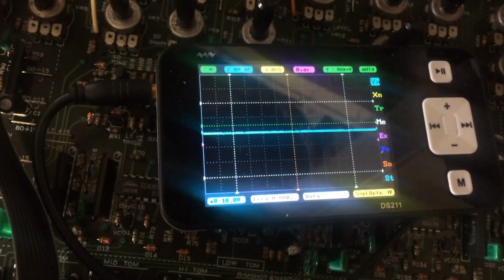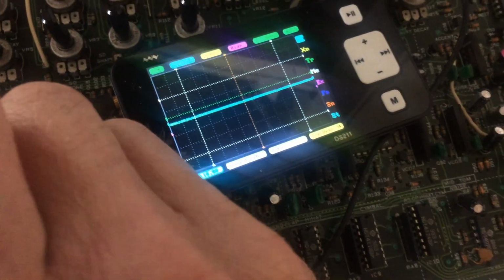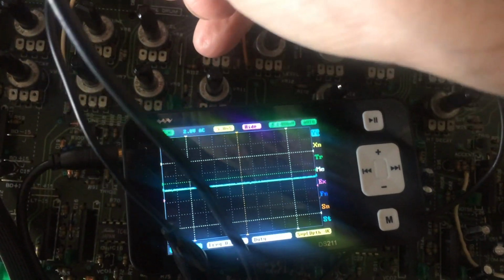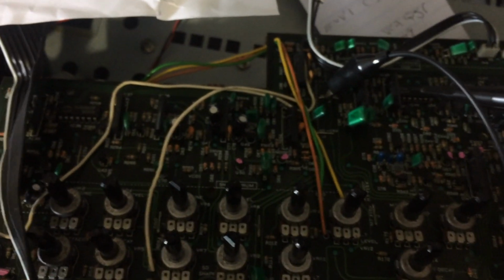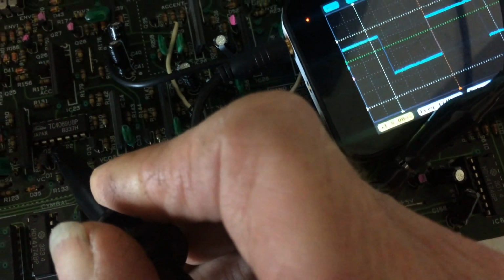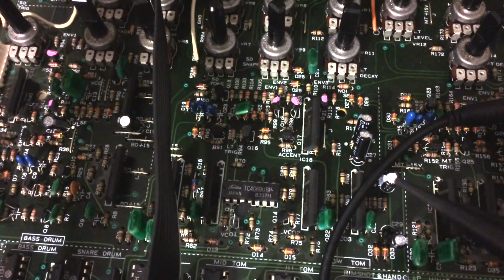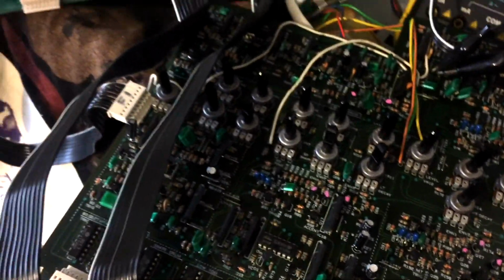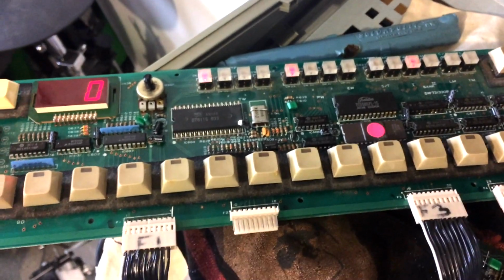Classic Roland TR-909 Drum Machine Repair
Next up in the Fix'n Jiggerz hospital is the classic Roland TR-909.

This poor thing hasn't worked properly for at least 15 years with no snare or low tom sections.

In this video, we'll go on the hunt for the problem and get it pounding again! You can do this too with a couple cheap tools and your head switched on.

Index:
0:00 Intro
0:30 The problem
1:40 Inside the beast
3:03 Probing the VCO on the CRO
5:20 Cables
6:16 Problem Fixed
7:29 Back together again!